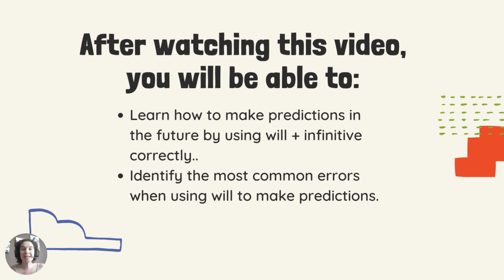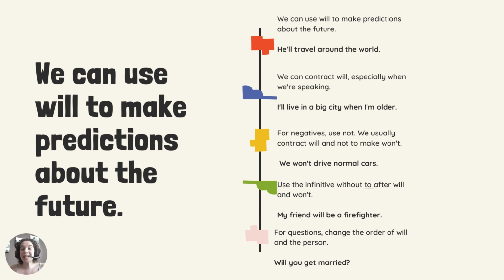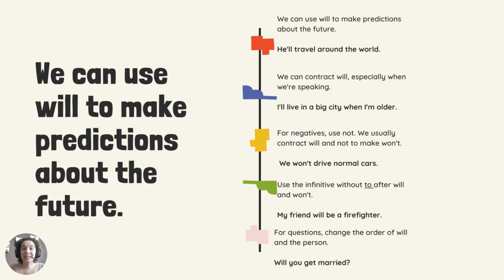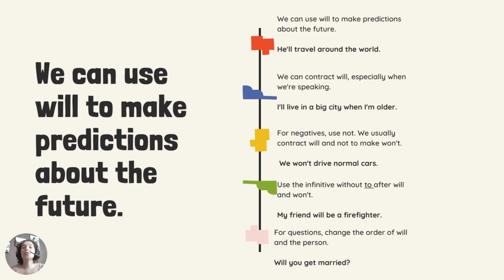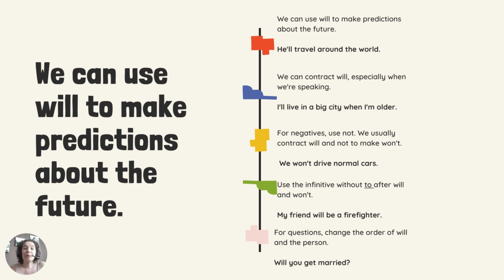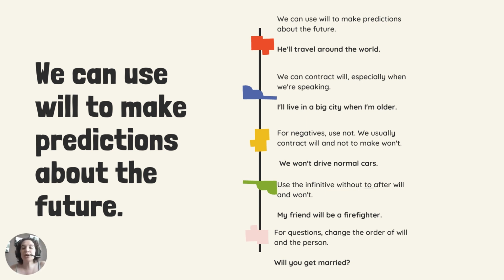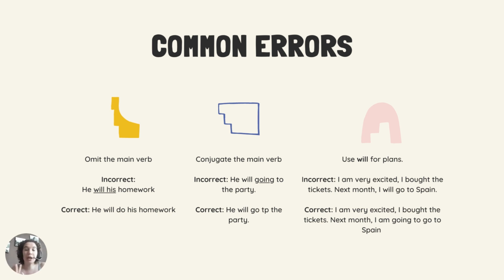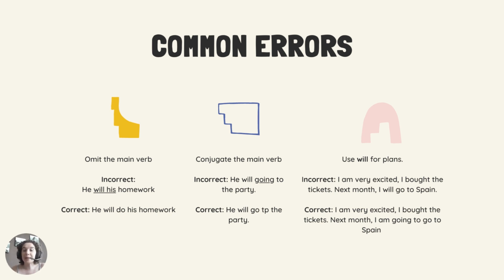Will to make predictions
Join me in this video as we explore the versatile and widely-used English modal verb "will" for making predictions about the future.

🔮 What You'll Discover:

Understanding 'Will' for Predictions: We'll start by breaking down the fundamentals of using "will" to make predictions. Learn how to discuss future events, make educated guesses, and express your thoughts about what's to come.

Common Mistakes to Avoid: I'll help you steer clear of the most frequent errors learners make when using "will" for predictions. From overusing it to confusing it with other future tenses, we'll address these challenges head-on.

Pro Tips for Accurate Predictions: Uncover the expert strategies and language nuances that will elevate your ability to predict the future effectively. We'll explore ways to sound more natural and confident in your predictions.

Real-Life Examples and Scenarios: We'll delve into various practical examples and scenarios to illustrate how "will" is used for predictions in everyday conversations and written communication.

Practice and Exercises: Put your newfound knowledge to the test with practice exercises designed to reinforce your skills and boost your confidence in making predictions using "will."